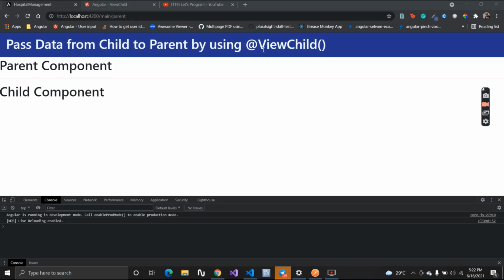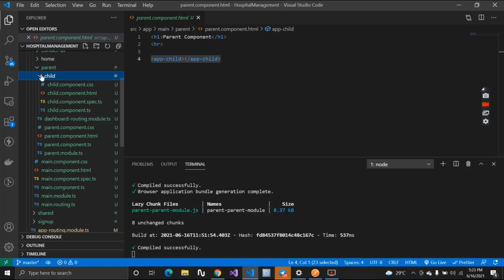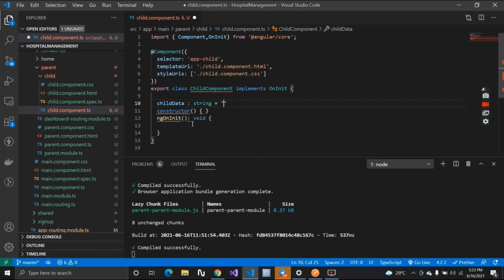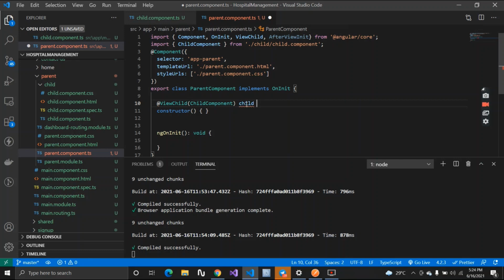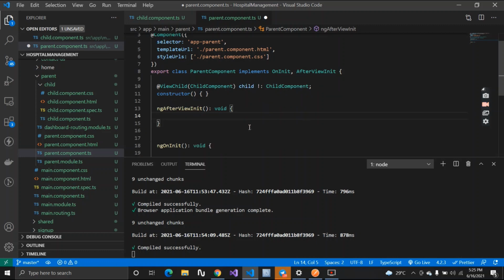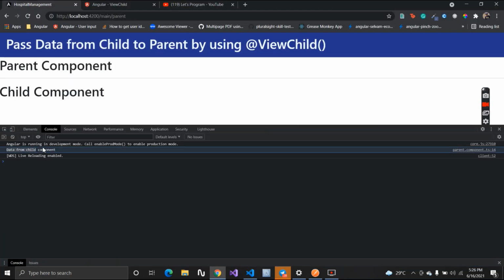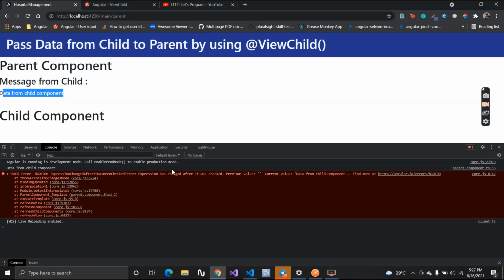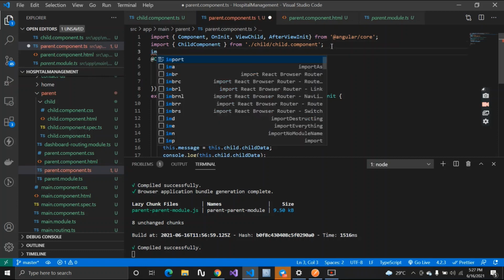@ViewChild() Component Interaction | Pass data Child Component to Parent Component | Angular 12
In this video, we will discuss another way of sharing data from child component to parent component by using @ViewChild()

We take free Sessions on .Net Full stack training, if you guys are interested then you can join the telegram channel to get all the updates on the training sessions.